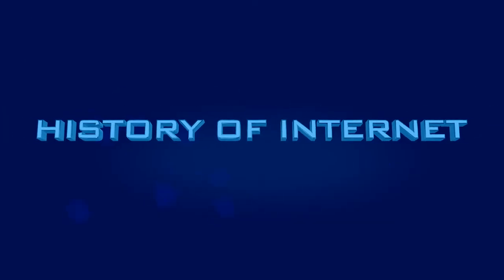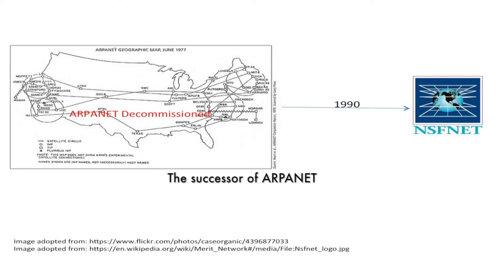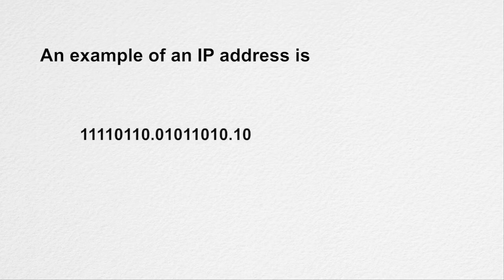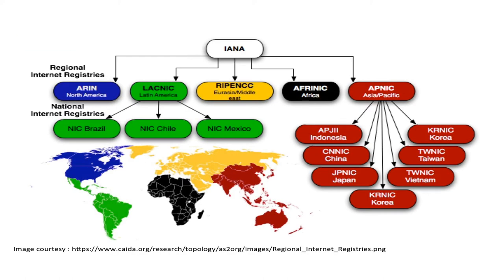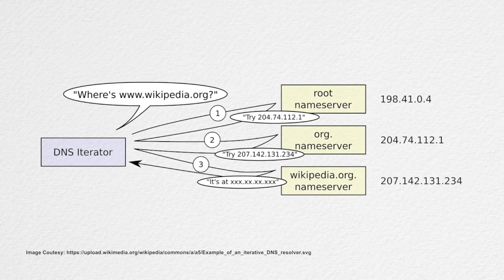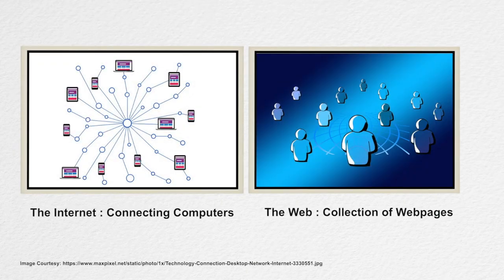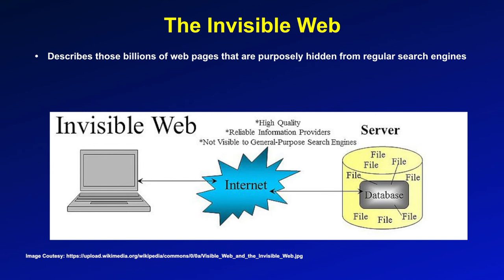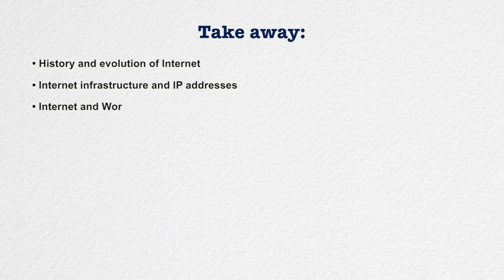History of Internet